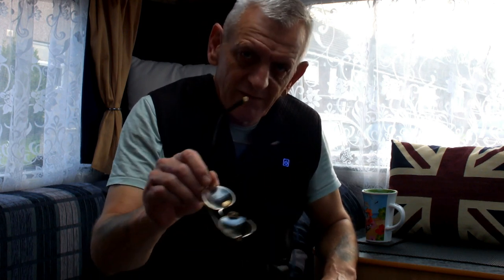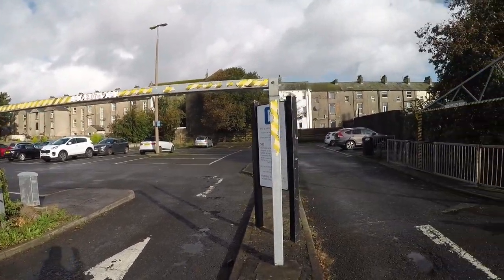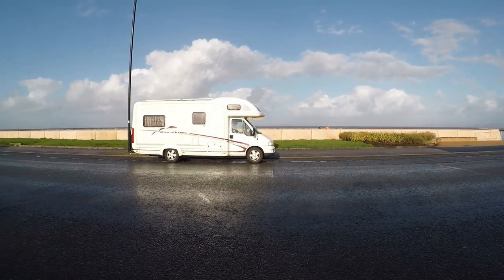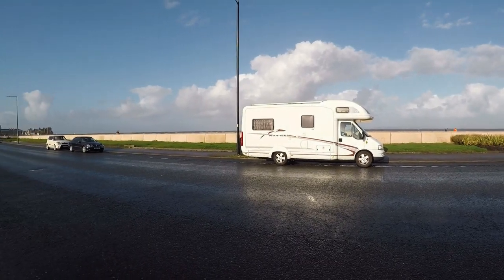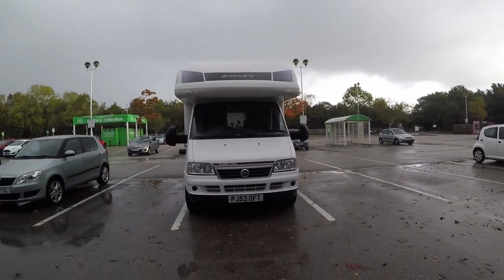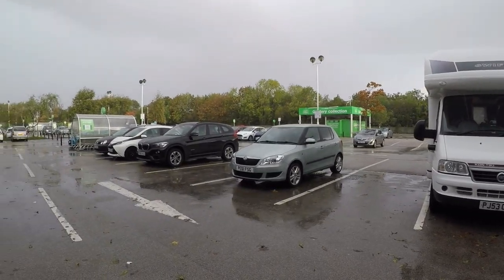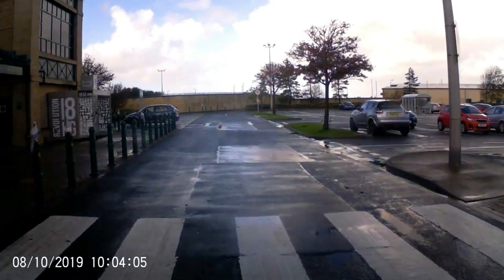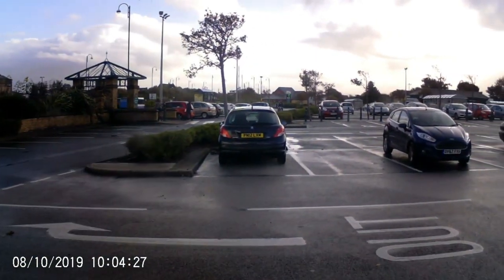HOW TO PARK AN RV OR VAN IN ANY TOWN OR CITY?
So i bought my kontiki swift 2.8 diesel in July 2018 with the intention of replacing our caravan.
PROS AND CONS OF A MOTORHOME
Wondering what are the pros and cons of owning a motorhome before you make a decision of either buying a used camper van, a new one or renting? Read on for all the tips and info about pros and cons of campervans.

Are you the kind of people that the “great outdoors” keeps calling for you?

It’s something many motor-home owners have heard and experienced, and it is possibly the one reason they purchased these vehicles – to be out there and have flexibility.

Motorhomes or appropriately called recreational vehicles (RV) are convenient vehicles that allow those who own them a chance to get away from the city and go on a little adventure. Its appeal is its ability to have many of the amenities of a portable home.

And you don’t have to just buy an RV to live in. There are many RV lovers who simply use it once a month or in the warmer months, for their vacations or long weekend breaks.
The first thing you need to do is check when you passed your driving test.

If it was before 1 January 1997 (and you’re not yet 70) you will automatically be able to drive a heavier motorhome than if you passed after that date.
When you reach 70 years old
There is an additional complication when you reach 70. At this stage you will need to renew your driving licence. If you use the standard renewal procedure you will lose your C1 entitlement and you will no longer be able to drive motorhomes between 3,500kg and 7,500kg. To avoid this, ask your GP to fill in a medical report form D4. Your GP is likely to charge for this service.
Buying from a dealer
Buying from a dealer should be one of the best ways to get a good motorhome and good service. But how do you find a reputable dealer? The best way is, without doubt, by personal recommendation.

In reality bad dealers don’t last very long. Most dealers sell both new and second-hand motorhomes but in today’s hard economic climate some dealers are only selling pre-owned motor caravans. A local dealer close to your home is a great idea so it won’t be far to drive back to sort out any problems or for regular servicing.

Here is a  list some of the things you may need to do when you head off with your motorhome.

 When you leave a campsite.

Turn off the gas at the cylinder
Empty the fresh- and waste-water tanks and clean out any toilet cassette in an appropriate place
Check the motorhome’s windows and roof lights are closed, internal doors and cupboards are closed, loads are safely secured and the habitation door is locked
Check the handbrake is on, especially if you have released it to turn the front seats to make up a bed
Raise the corner steadies, if appropriate
Remove any chocks
Pull clear of the pitch and check the area for anything left behind.

SETTING UP
Once you’ve reached your destination you’ll probably want to set up a few things to make life comfortable.

When you first arrive on site, ask whether there’s a motorhome service point. If so, you can fill up with water before you reach your pitch
Once on your pitch, use ramps under the wheels to level your vehicle, if necessary
Consider chocking the wheels, especially with vehicles that require the handbrake to be taken off so the driver’s seat can be turned to make a bed
Wind down the corner steadies if you have any
You’re now ready to use your motorhome, but there are some final preparations you may want to make before you can really relax. Depending on the complexity of your unit, they may include:

-  Connecting the mains power cable to the motorhome and on to the hook-up point, checking the residual current device (RCD) is working correctly
-  Turning on the fridge
-  Collecting fresh water
-  Positioning the waste-water collector
-  Adding toilet fluids
-  Turning on the gas
-  Turning on the water heater when you’re sure it’s full of water

Above all enjoy life
lol if that link works dont know what am doing xxx
twitter. @simonsmotorhome